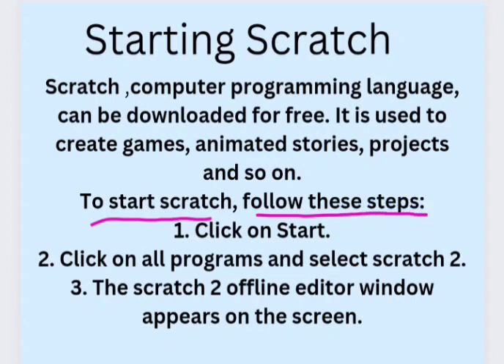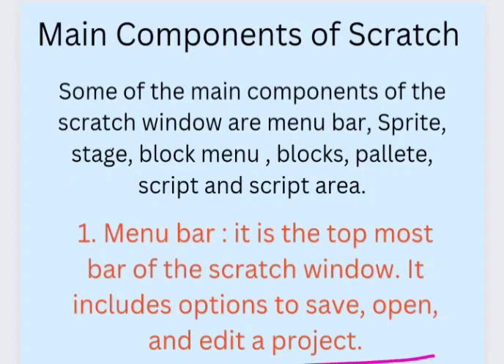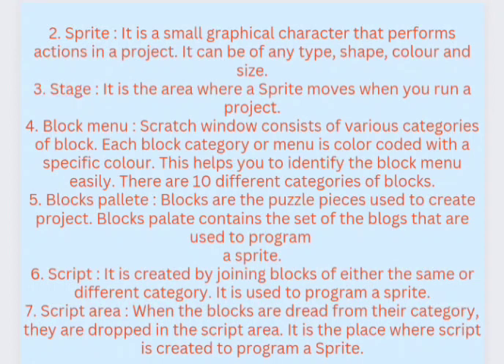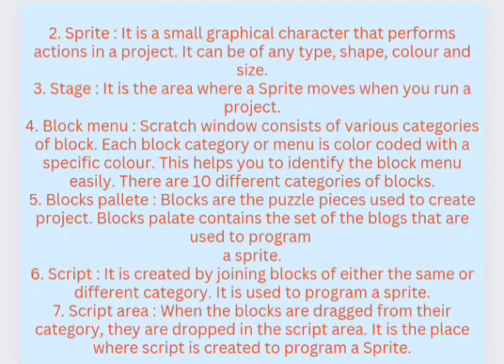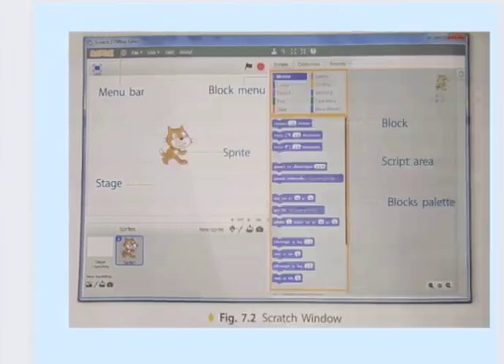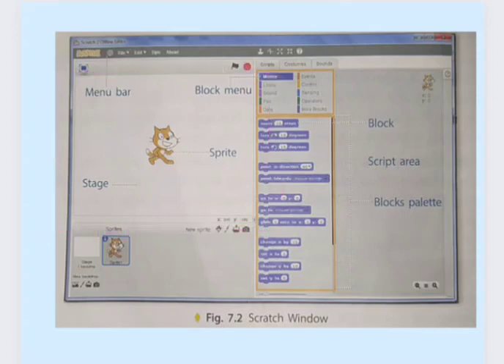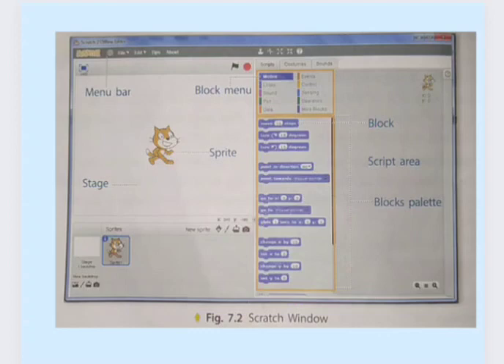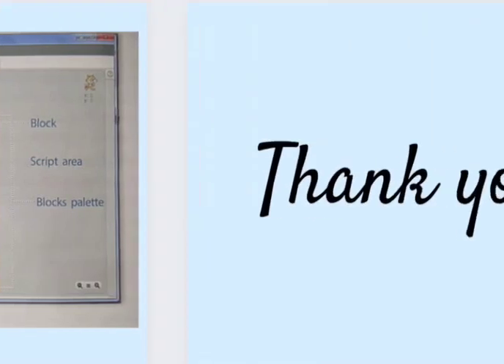Class 3rd computer chapter 7 introduction to scratch